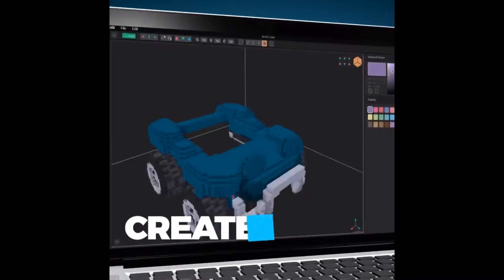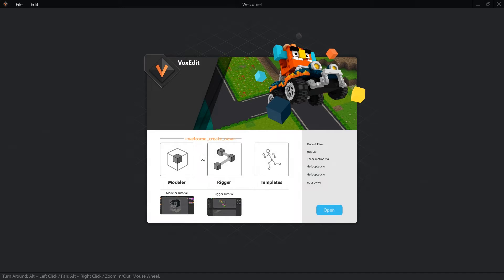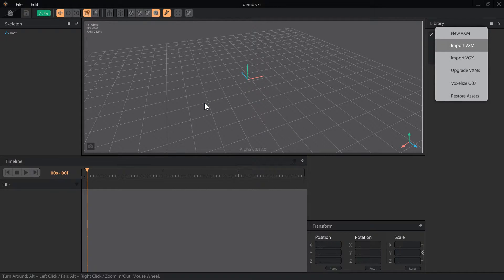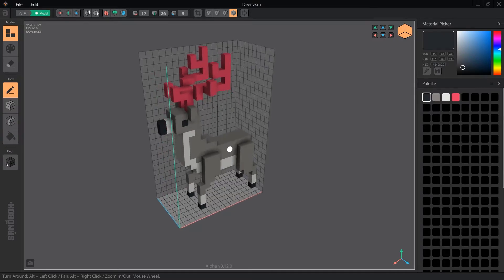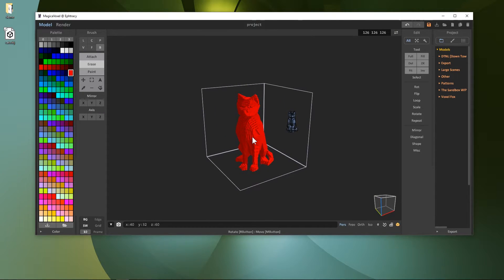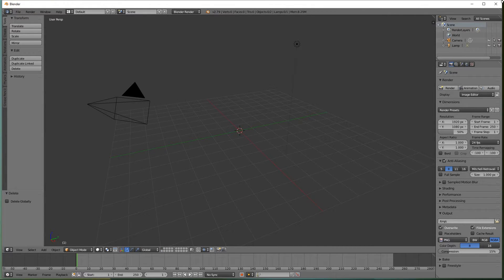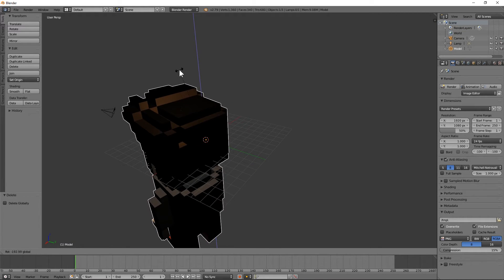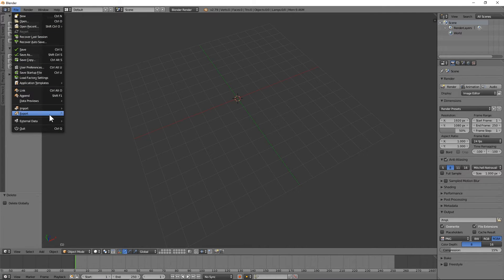Learning VoxEdit 9: Importing and Exporting Different Formats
Here are all the import and export formats supported by VoxEdit.  Learn how to work with voxel models from Qubicle and MagicaVoxel, and export your animations for rendering in Blender, or playing in Unity and Godot.

⏱ VoxEdit version used in this video was Alpha v0.12.0.

:::::::CREDITS:::::::
🎧 Background music also by me.

:::::::TRANSLATIONS:::::::
🌐 Thanks again to Pixel, Jan, and Gatostao for their help in translating.